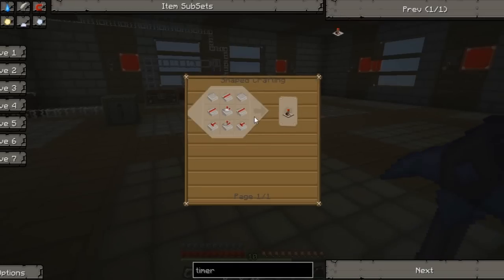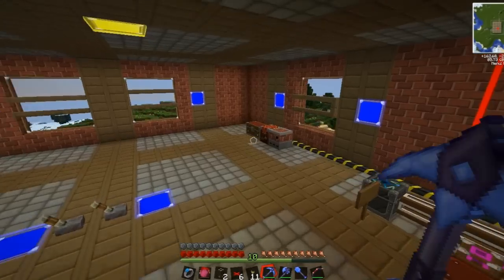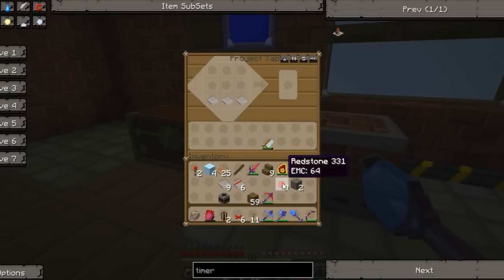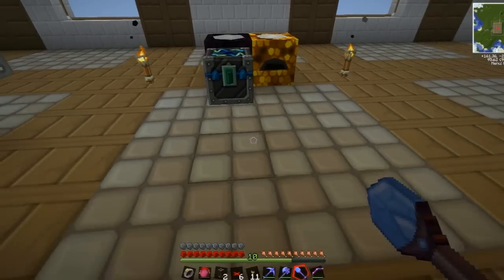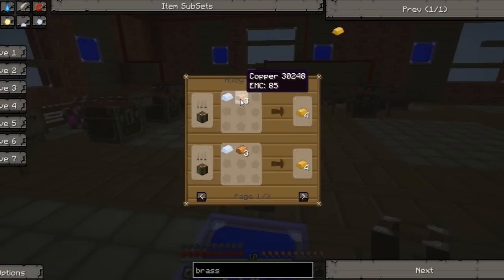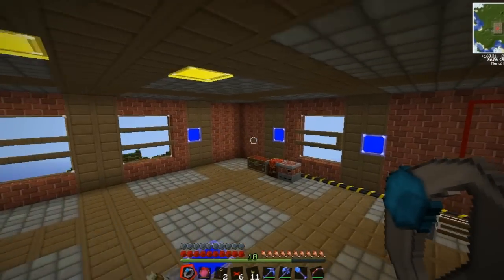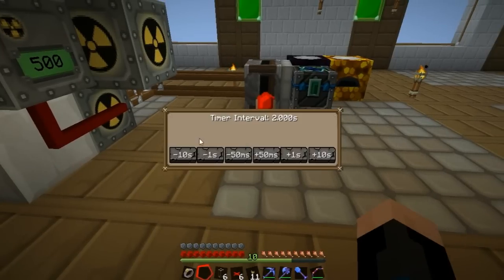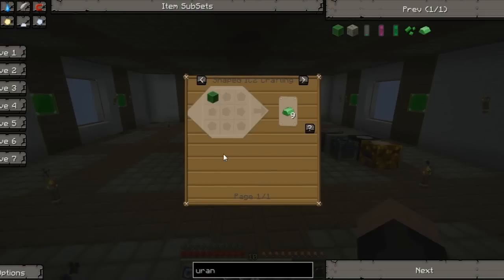Tekkit Part 37 - Cooling System